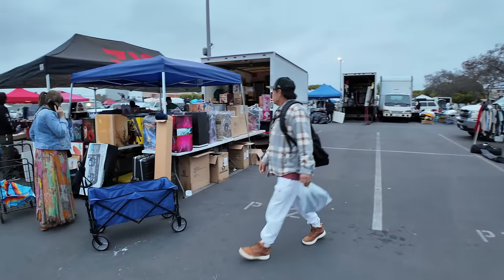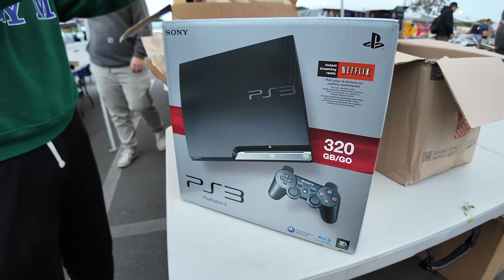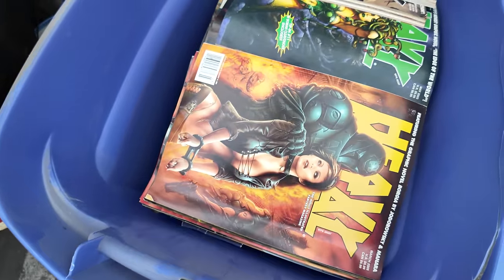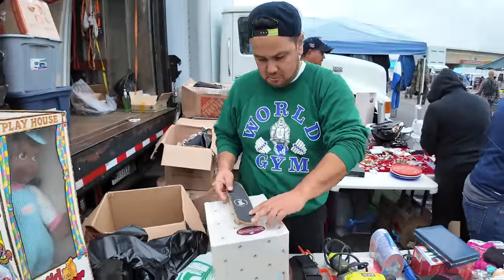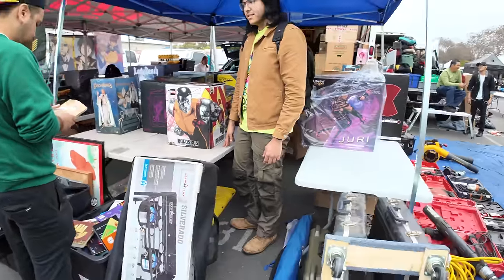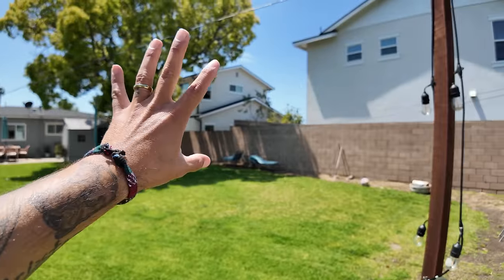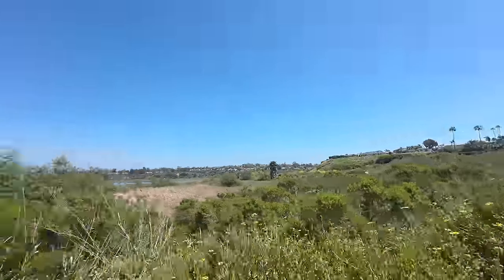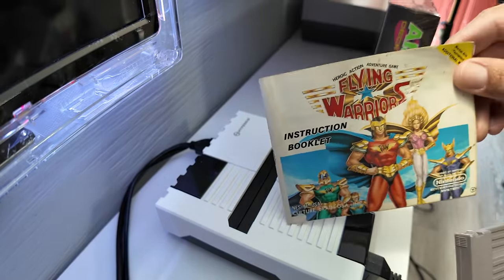My Nintendo mission could end early